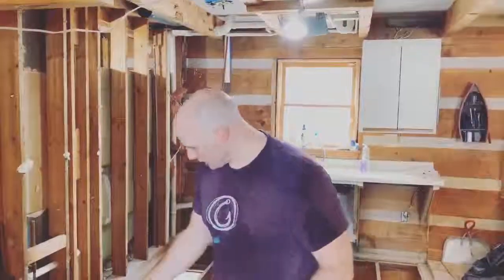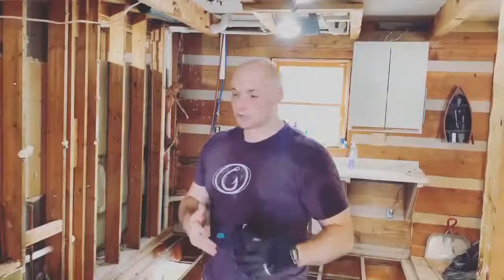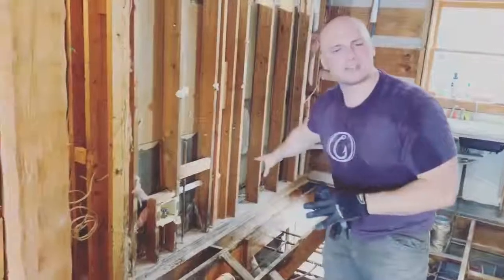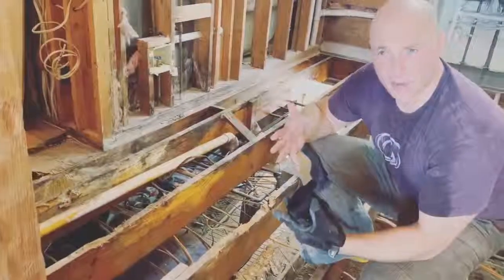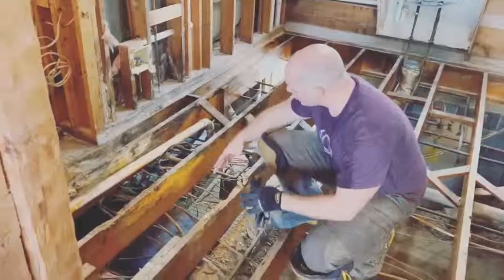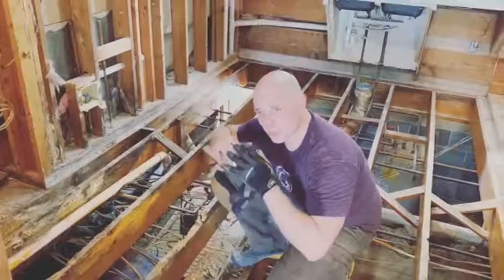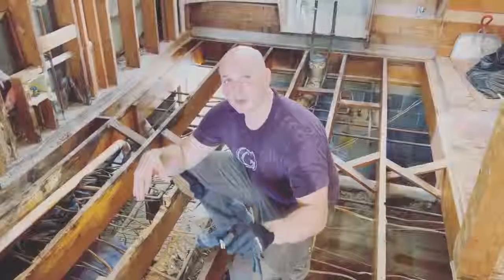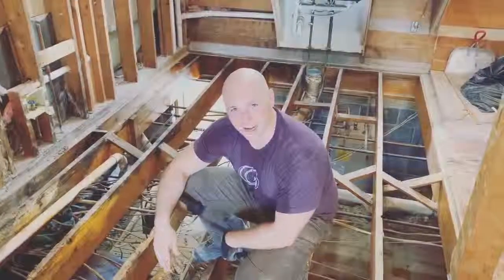Floor Repair - Misty Mill